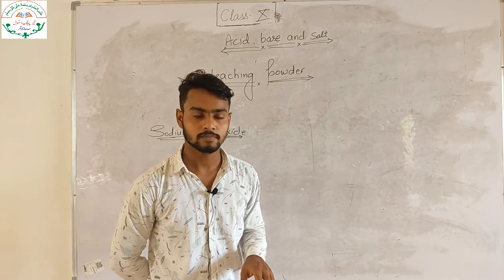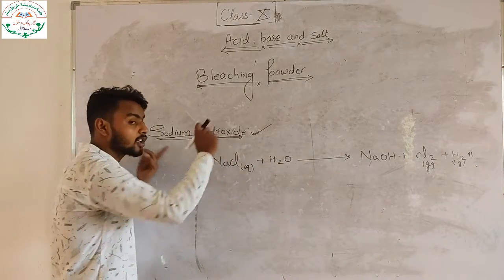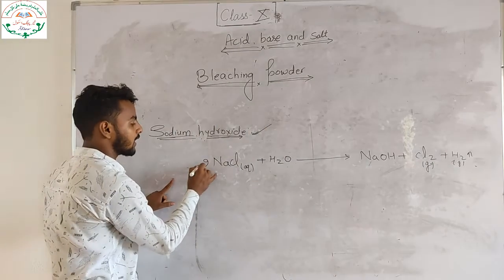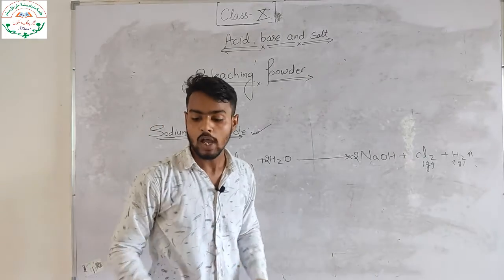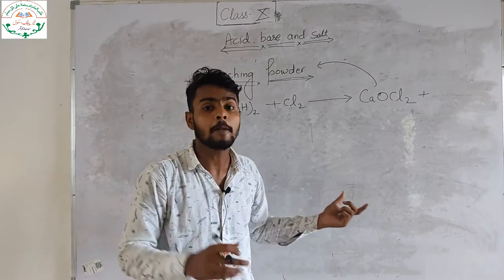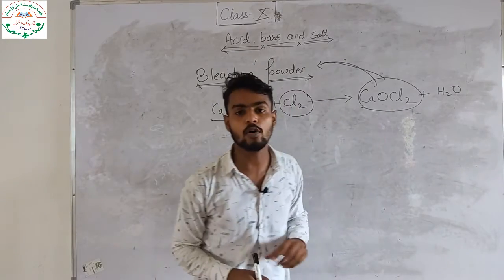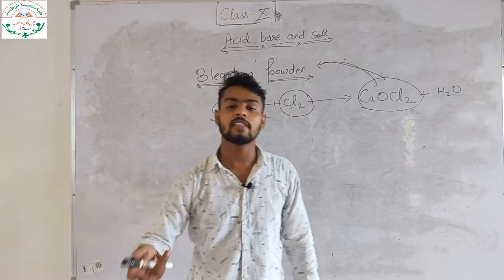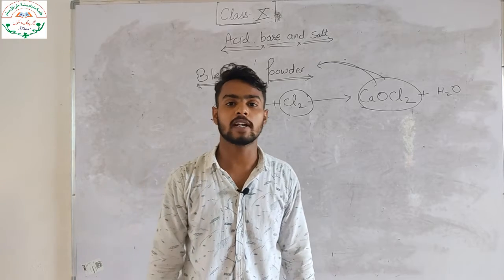CHEMISTRY X BY MR SHADAB AHMAD 26 09 2020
TOPIC: ACID BASE AND SALT
SUBJECT: CHEMISTRY
CLASS: 10th